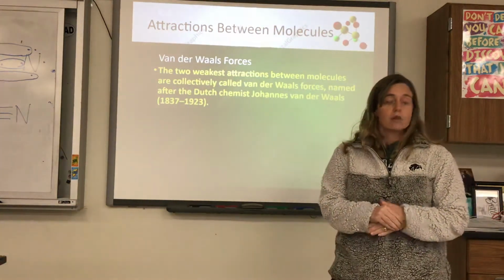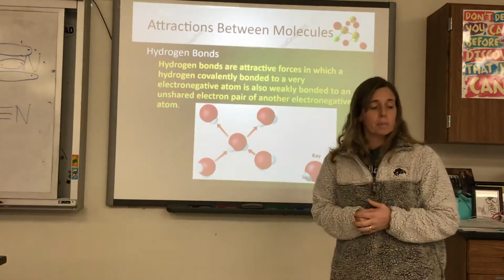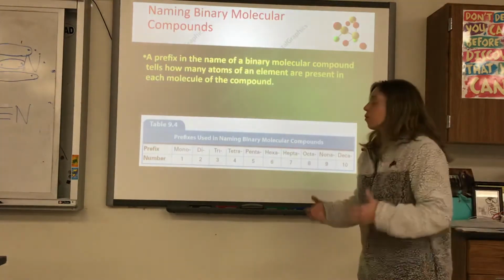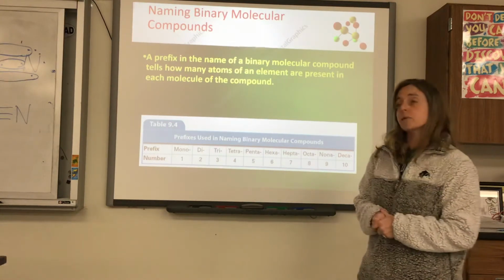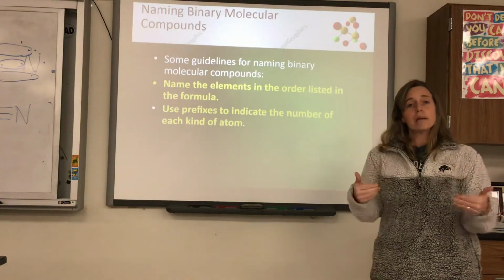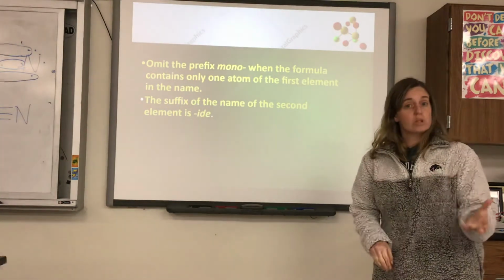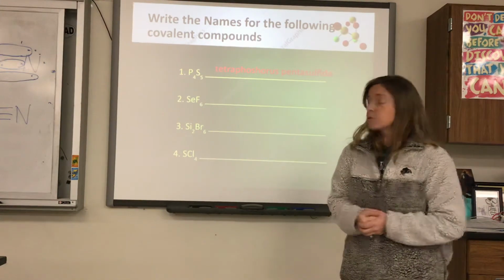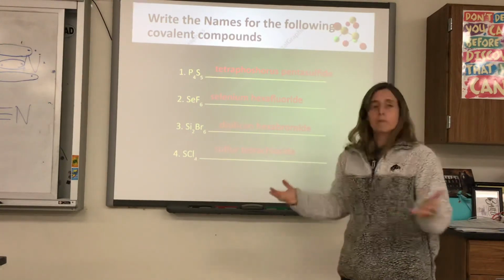Naming Binary Covalent Compounds Notes